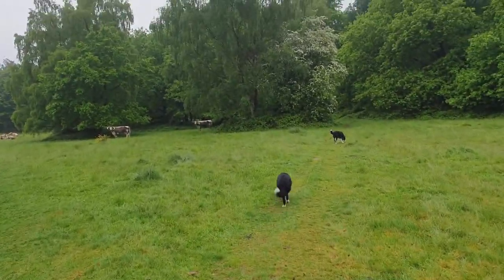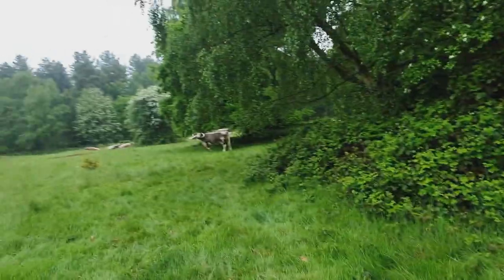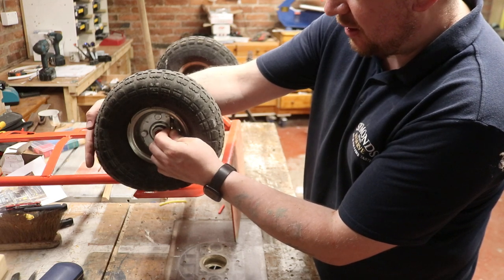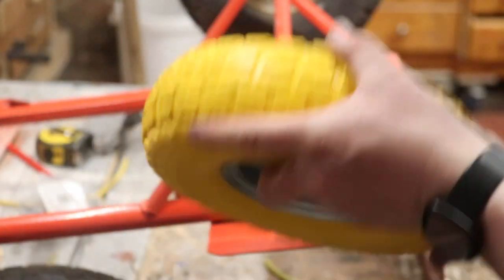Puncture Proof Sack Barrow Wheels ~ Vote For Us